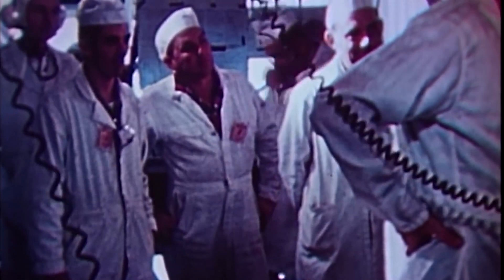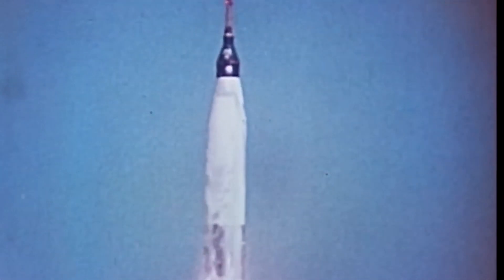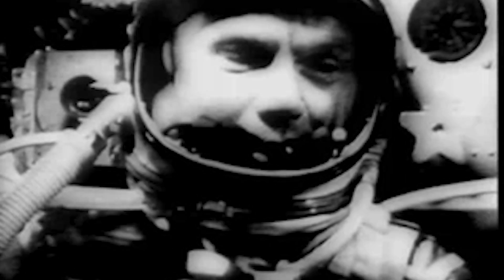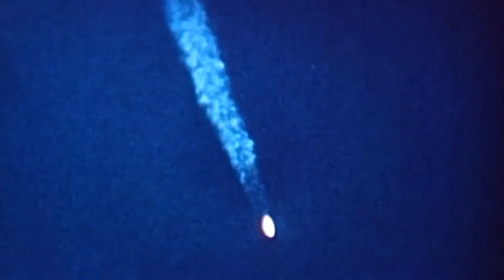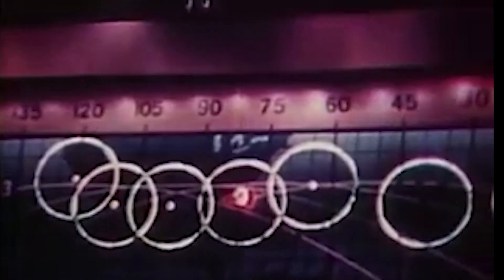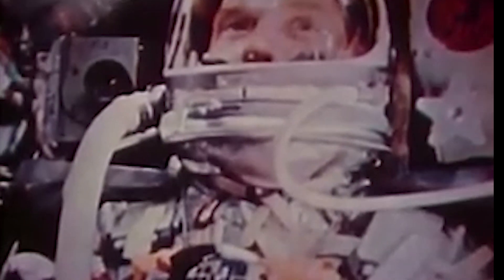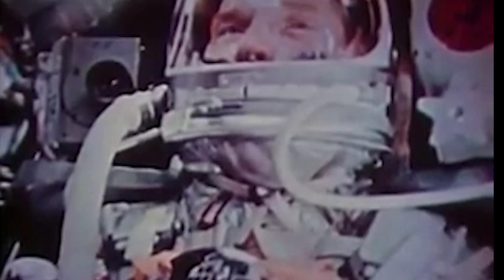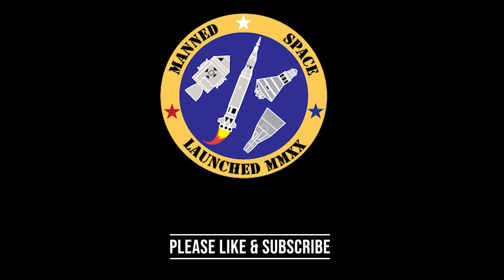The Launch of Friendship 7 | February 20, 1962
On this edition of  @mannedspace1187   we relive the launch of John Glenn on February 20, 1962 during which he became the first American to orbit Earth.  Glenn was the first person to ride an Atlas booster into space which he did aboard a Project Mercury spacecraft he named Friendship 7.  His was the third crewed flight of Project Mercury behind Alan Shepard and Gus Grissom each of whom flew suborbital spaceflights.

FILM FOOTAGE:
National Aeronautics & Space Administration (NASA)
Universal Newsreels (via U.S. National Archives)

Footage: NASA
Edited By: Mitch Rothman